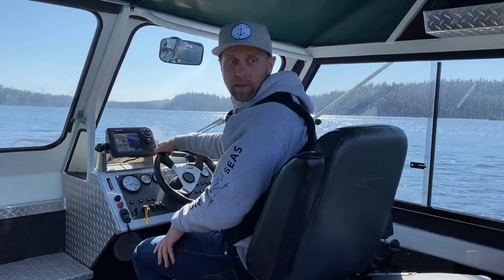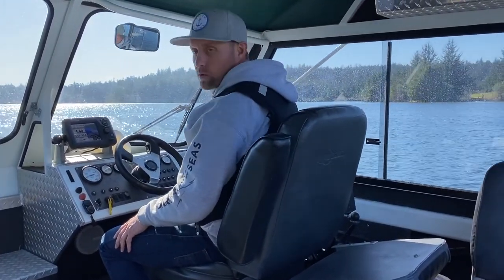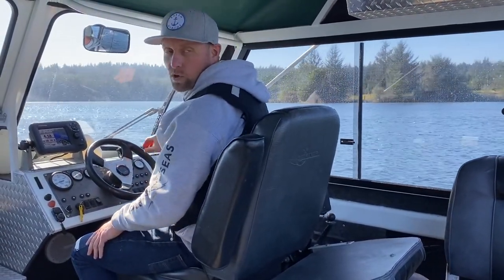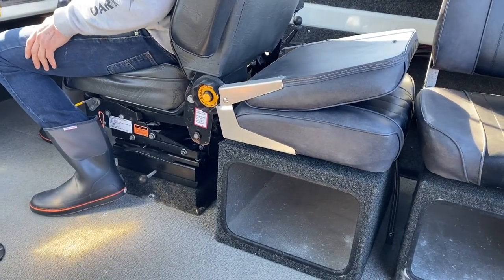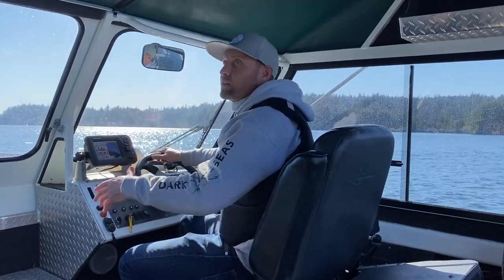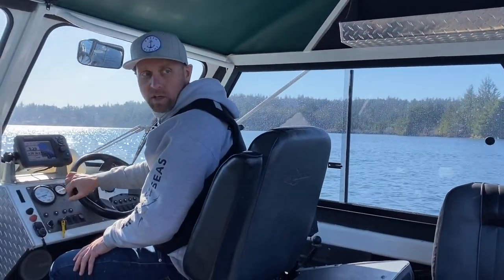2000 Thunder Jet SOLD [Breen Marine]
22' long with 8.5' Beam 6.5' bottom at .25" thick. This jet boat has the ability to get you and a crew way up river or out to sea. The newer Honda 15 kicker makes trolling around efficient and more precise. Furuno Fish finder, VHF radio, Roof top Spot light and Electric Scotty Down riggers make this a fishing machine. The engine is a fuel injected 454 that took the boat to 46mph on a recent testing trial. A few factory added accessories are a removable engine cowling fish/crab tray and thru- gunwale heavy duty Crab Davit. Boat has 4 removable seating boxes and suspension helm seats with arm supports. Trailer is welded and then galvanized making it less susceptible to corrosion and rust at the fittings. Full size spare and vault bearings making sure you get to your destination. Full Columbia River rocker anchor and buoy included. Many more extras.